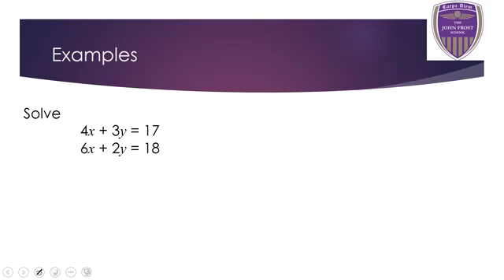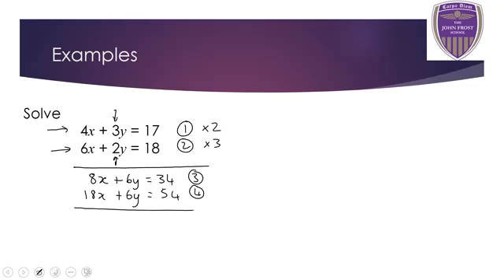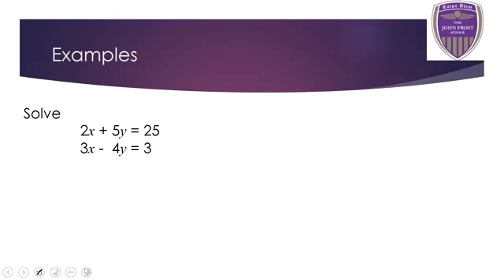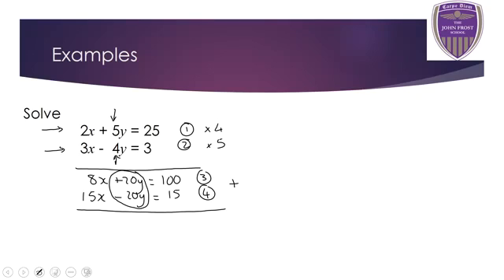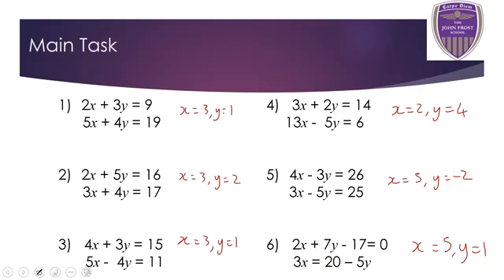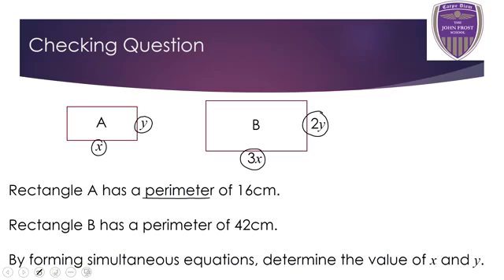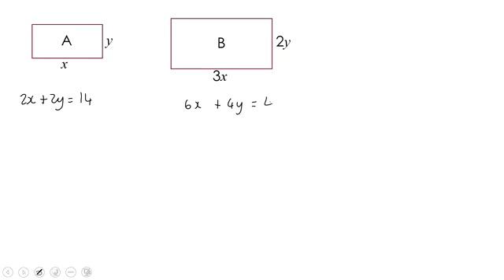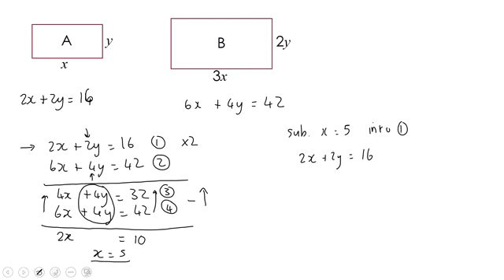#71 Year 10 Scheme 2 Algebra 1 Simultaneous Equations lesson 3